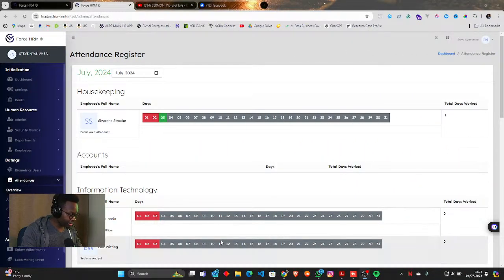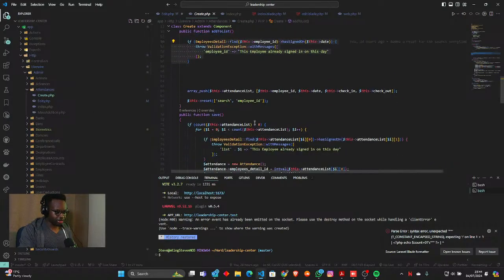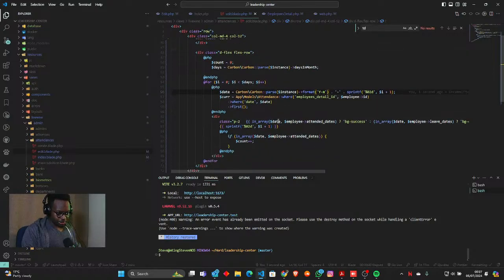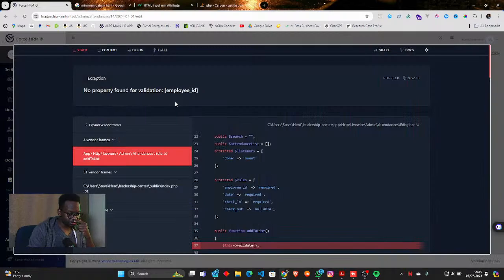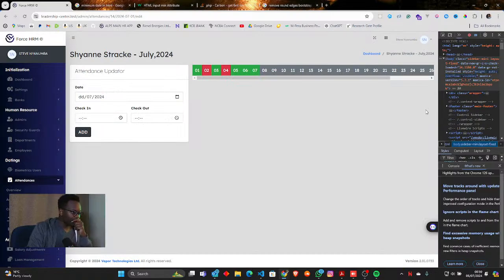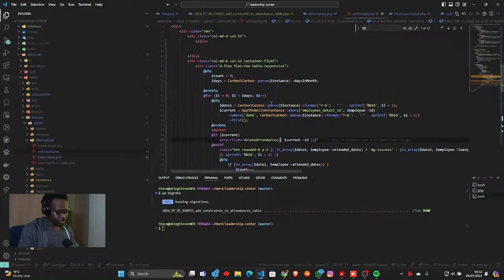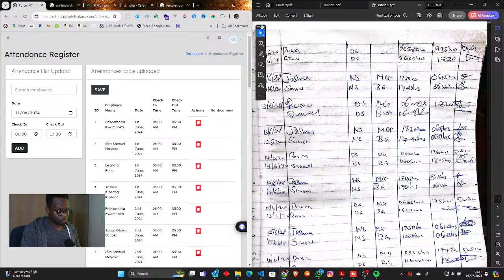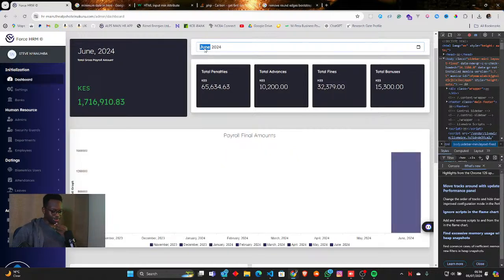Customizing Employees Dashboard: Adding Loan & Salary Advance Requests | Tech Chess Live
Welcome back to Tech Chess, where we bring coding projects to life! Following up on our last stream's update on the Laravel HRM project, tonight we're diving into customization. Join us for a special session as we enhance the Employees Dashboard with exciting new features: loan requests and salary advance requests.

In this live stream, we'll be delving deep into the Laravel framework to integrate these much-requested functionalities into our HRM application. From database models to frontend design, we'll cover every step of the customization process.

Whether you're a seasoned Laravel developer or just starting out, you'll find valuable insights as we tackle real-world challenges and implement solutions in real-time. Got questions? Bring them on! Our interactive Q&A session is the perfect opportunity to get answers and learn together.

So, grab your coding gear and join us for an evening of coding, learning, and fun. Don't miss out on this chance to level up your Laravel skills and be a part of our growing community. See you there!